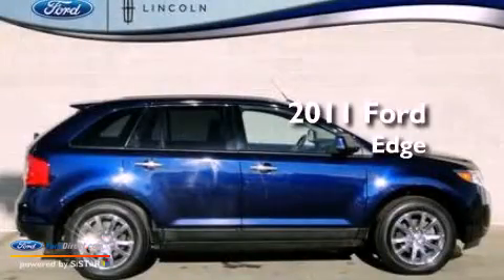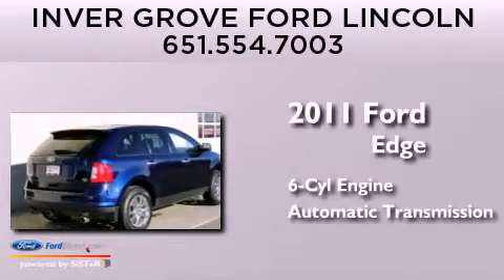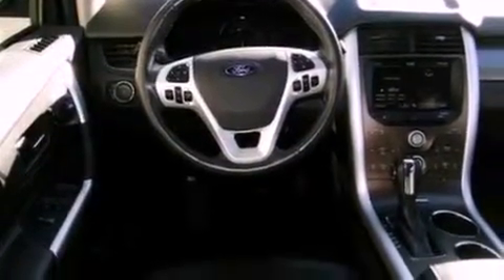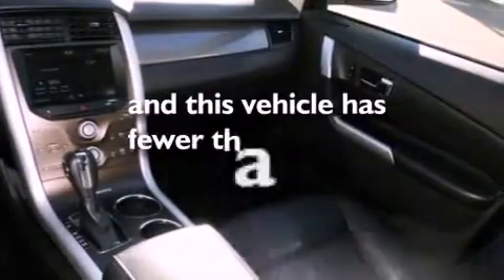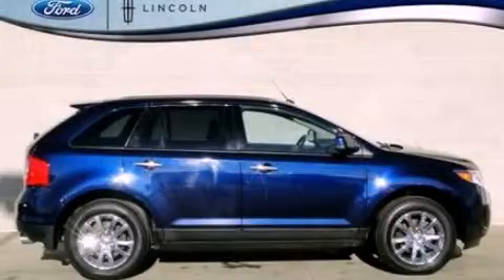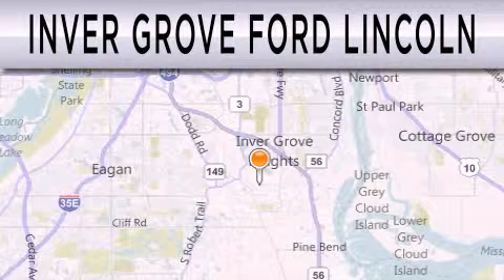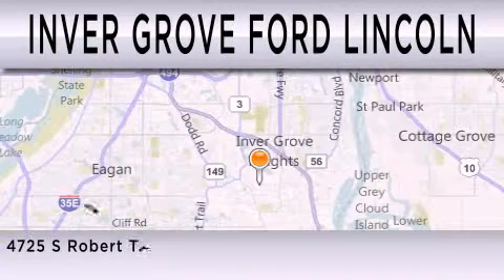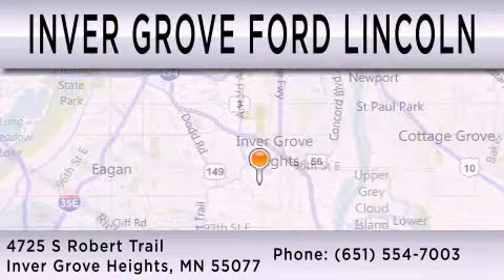Pre-Owned 2011 FORD EDGE Inver Grove Heights MN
Year : 2011
 Make : FORD
 Model : EDGE
 Engine : 3.5L V6 24V MPFI DOHC
 Trans . : 6-SPEED AUTOMATIC
 Exterior : KONA BLUE METALLIC
 Miles : 73,462
 Interior : CHARCOAL BLACK
 Stock : 9469P